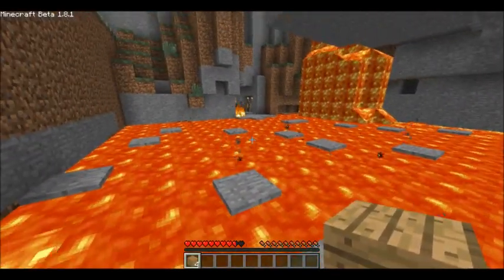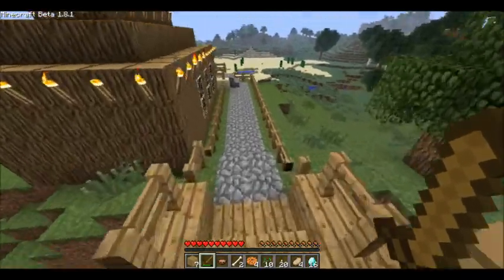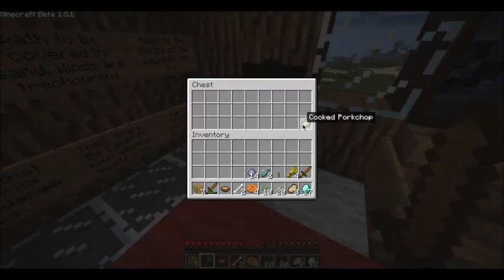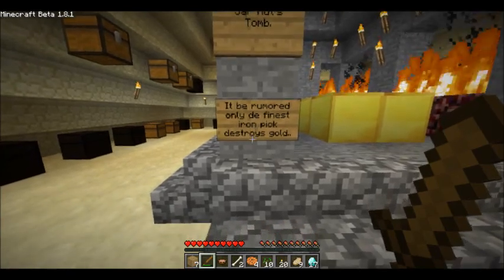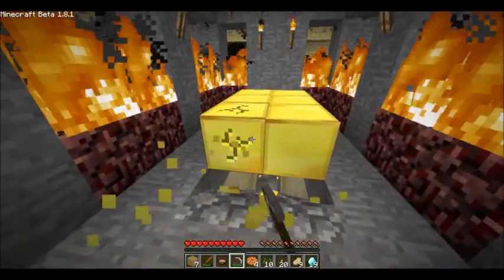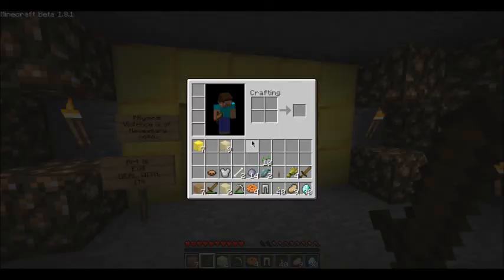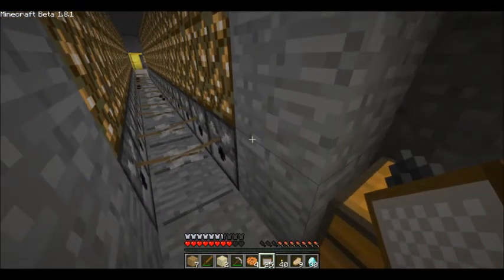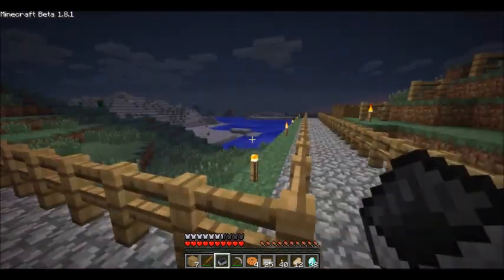The Cursed Island of Jal Poi Adventure map Part 3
I have just got past the erupting volcano which took me about 5 atemps, making my way to a village now. I wonder who i will meet???!!! *cough*